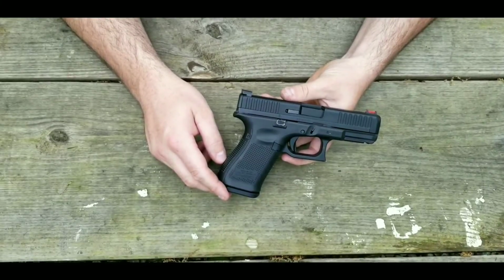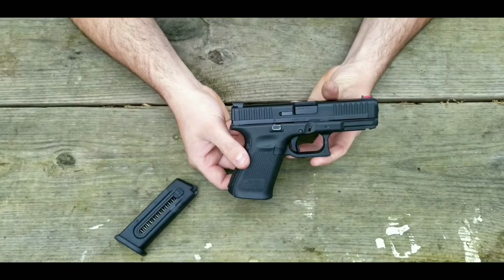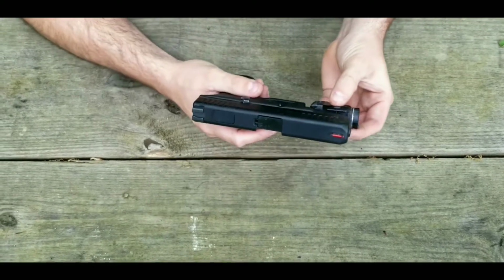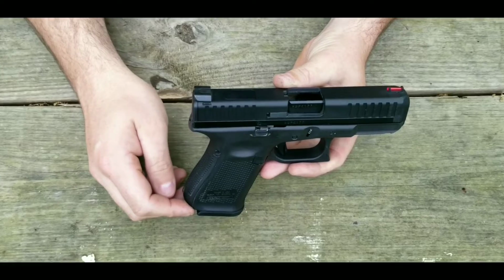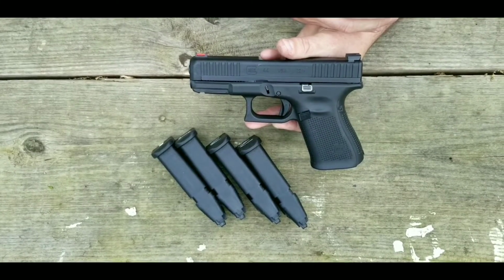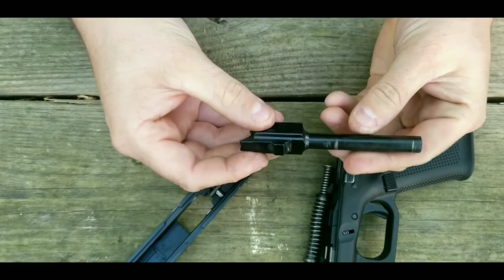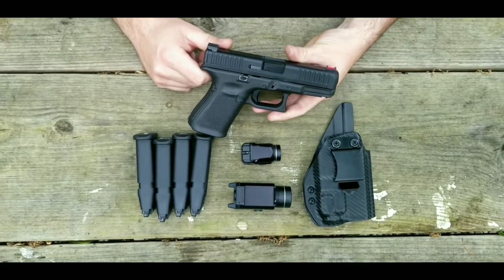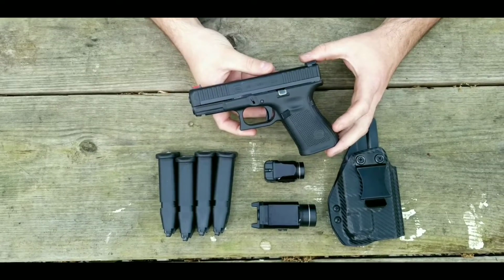Glock 44 (7,500 rounds later)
Going over my experiences/Impressions of the Glock 44. As of this video I have 7,500 rounds through the Glock 44 and have been very pleased with its performance. There are a lot of excellent .22 trainers on the market (tx22, m&p 22 compact, sr22, etc) but if you are a fan of Glock pistols, or just striker fired guns in general, the G44 is hard to beat. While I don't believe it to be the best "plinker" for me personally, it's one the best, if not the best .22 trainer out there.
It doesn't seem to be ammo picky and is reliable as any .22 can be.

 Be sure to follow n8sguntalk talk on Instagram.